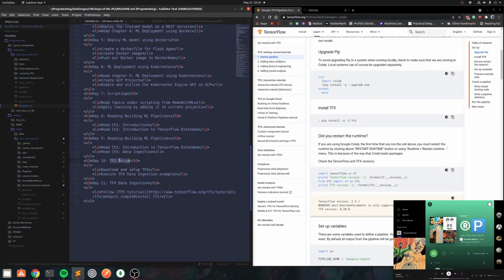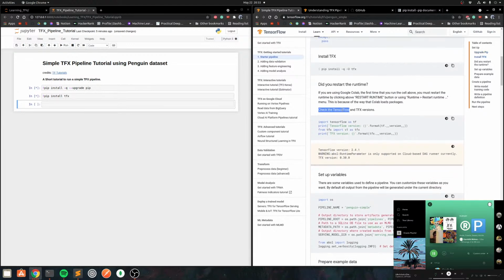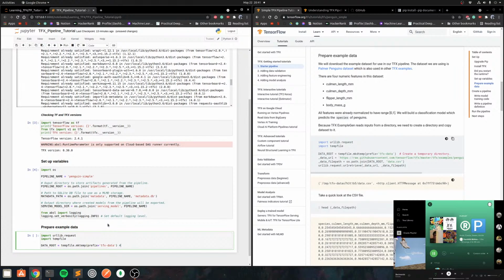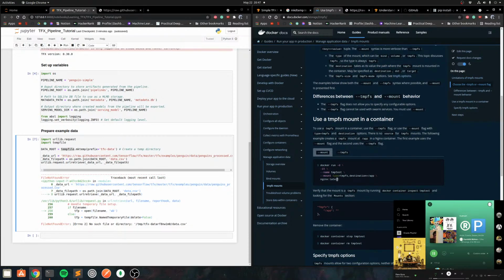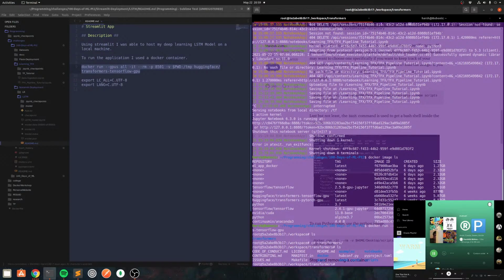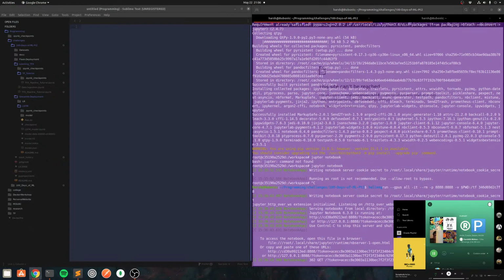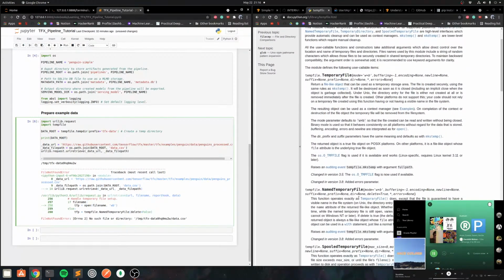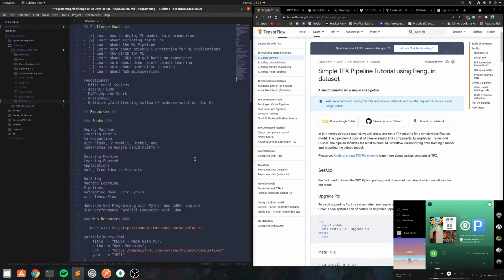100 Days of ML | Day 11: Tensorflow Extended | LIVE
100 Day ML Challenge to learn and develop machine learning products.

Chapters:
0:00 Intro/Review
2:10 TFX Tutorial
59:52 Updating Goals